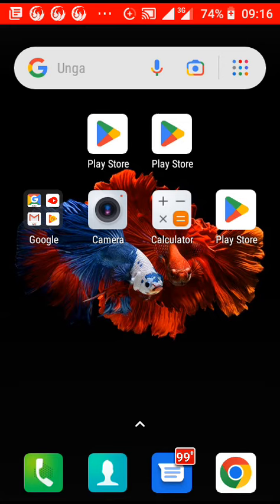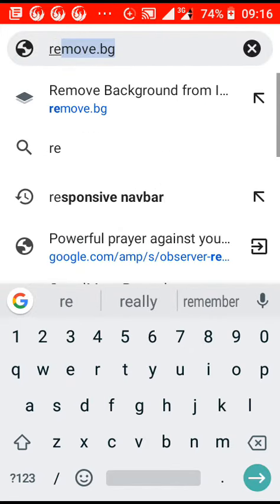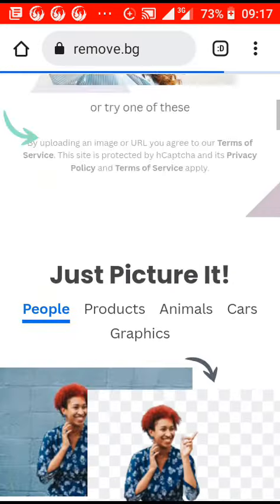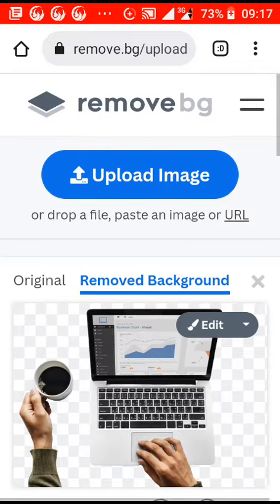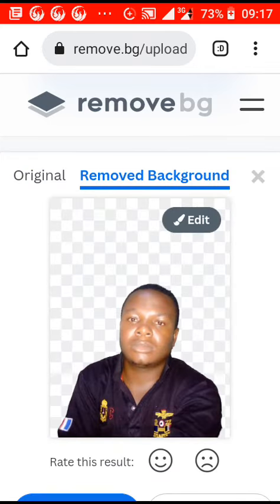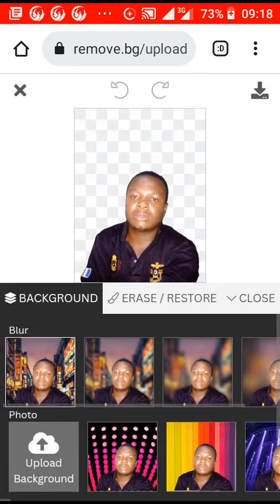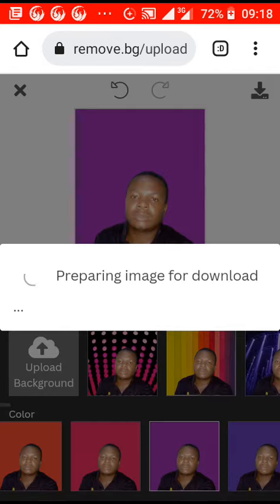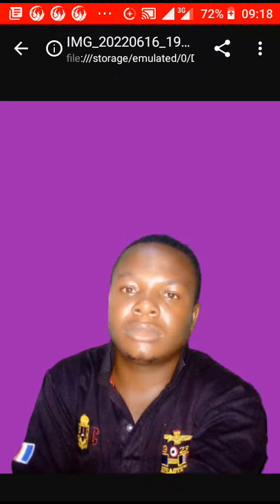How To Add Or Remove Background Color Of An Image